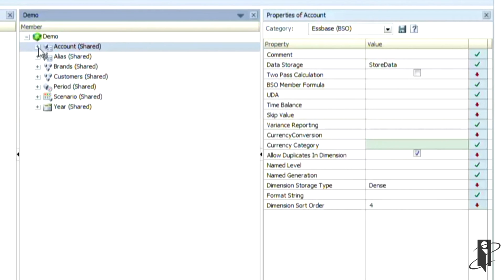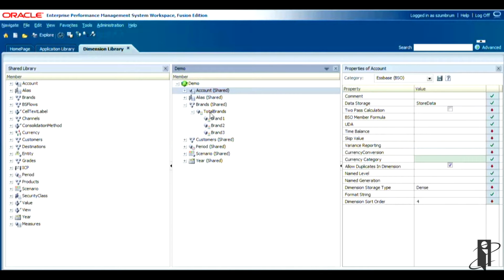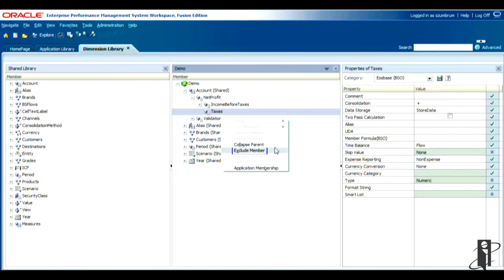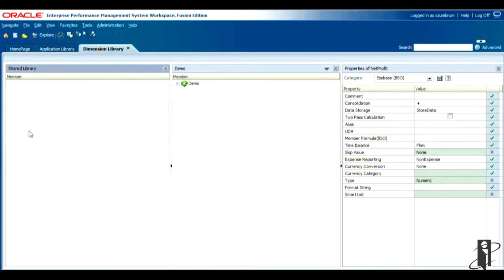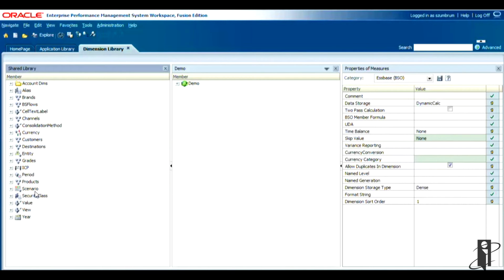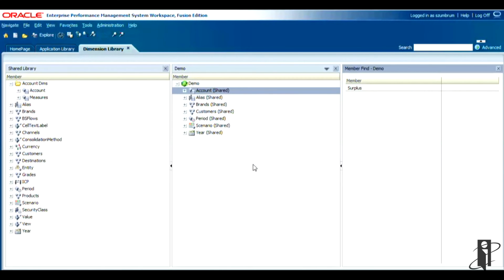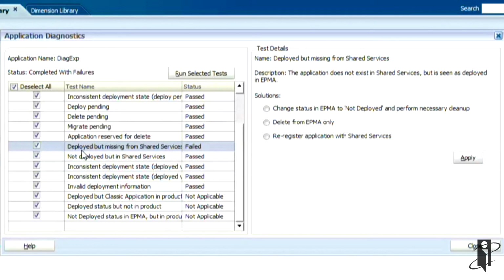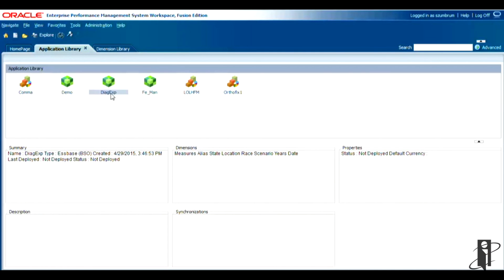EPMA Tips & Tricks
interRel presents Look Smarter Than You Are with Oracle EPMA: EPMA Tips & Tricks.

Sarah Zumbrum